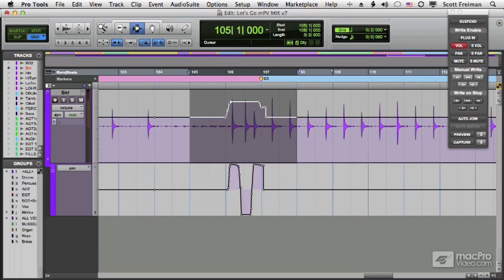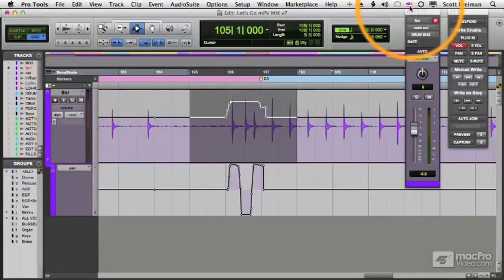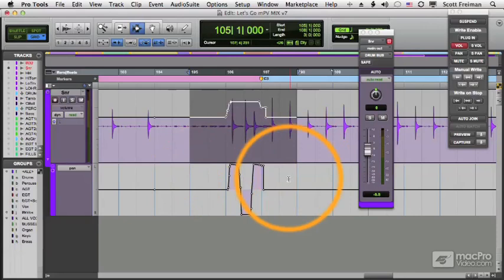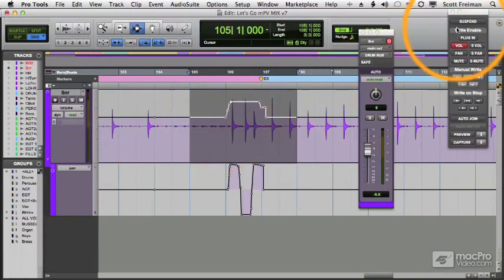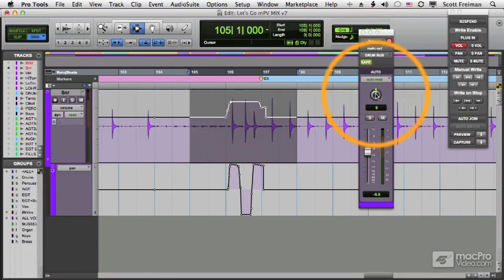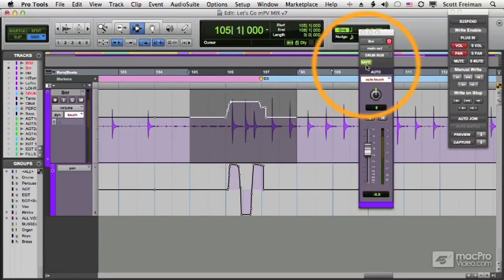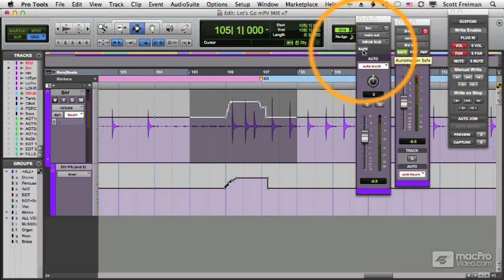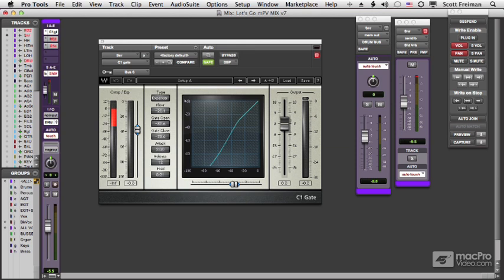Pro Tools 10 107: Exploring the Mixer - 35 Disabling and Locking Automation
Pro Tools 10 107: Exploring the Mixer by Scott Freiman,

Mixers are the heart and soul of every DAW. Because they are virtually copies of hardware mixers they require that you understand how the audio signals pass through them. They have tons of channels strips and a multitude of outputs possibilities. There are also all kinds of complicated internal routingnot to mention FX sends and automation!

So where do you begin? In this tutorial mixer Scott Freiman takes you step-by-step through every aspect of the Pro Tools 10 mixing environment. Youll explore the mixers layout and its signal flow. You'll see the different kinds of groups and understand why and how to use them as you build your mix. Next youll explore the Inserts and Busses as Scott demonstrates the different ways you can apply FX to your tracks.

From there youll get a lesson on setting up headphones mixes and an in-depth section demonstrating all the major Automation techniques and how to employ them into your mixing workflow.

So whether you're new to Pro Tools, studying for AVID Certification or simply brushing up on your Pro Tools 10 skills, this Exploring The Mixer course is designed to get you started on the right track! And if you want to get even deeper in to mixing and mastering, Check out all of macProVideo.coms AVID Learning Partner Pro Tools 10 tutorials and our ever expanding collection of advanced Pro Tools tutorials by Grammy Award-winning engineers, industry pros and AVID Certified Pro Tools instructors.